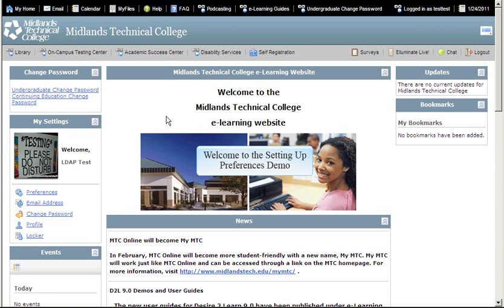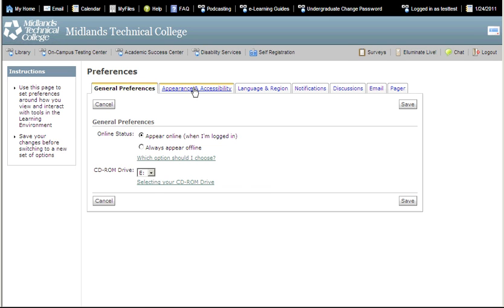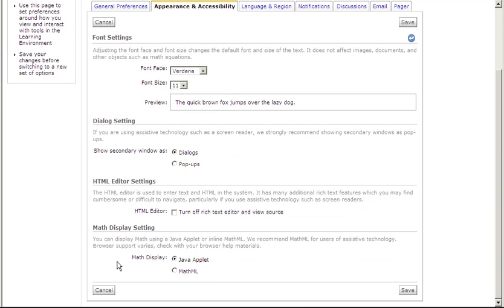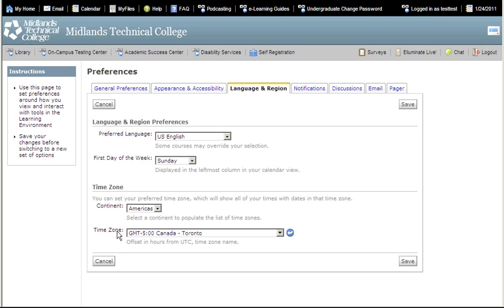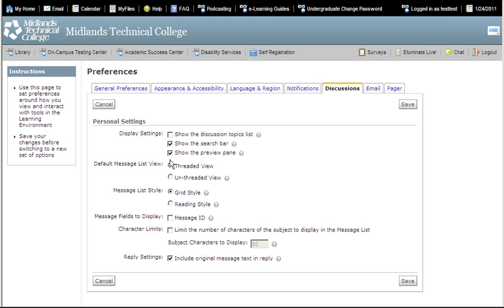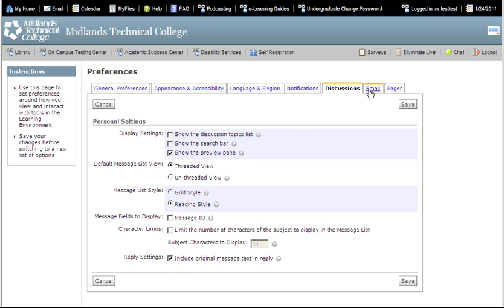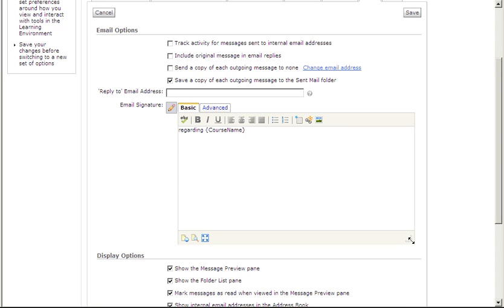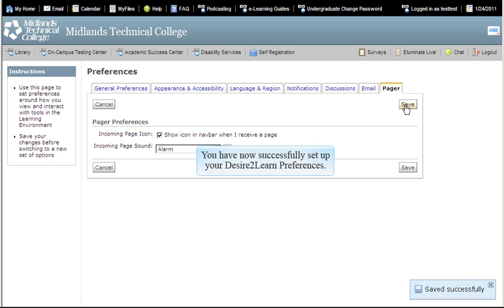Setting Up Preferences Demo v9.4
Student view Desire2Learn Setting Up Preferences Demo v9.4